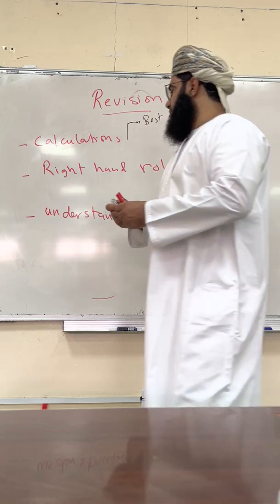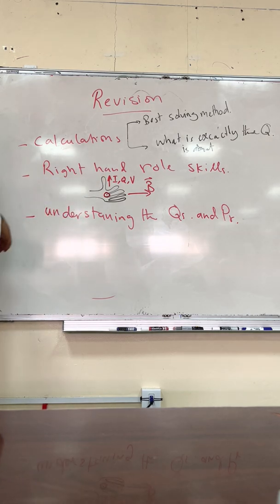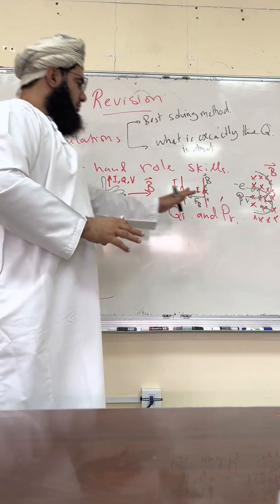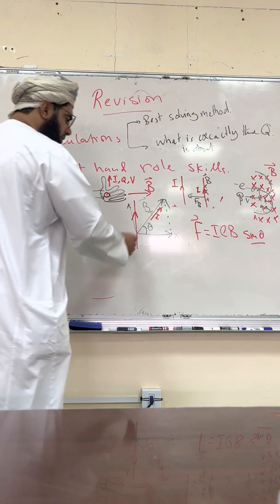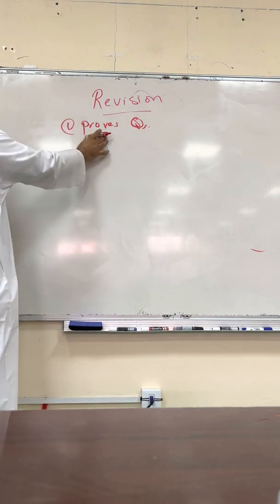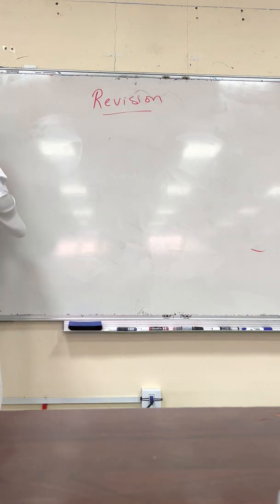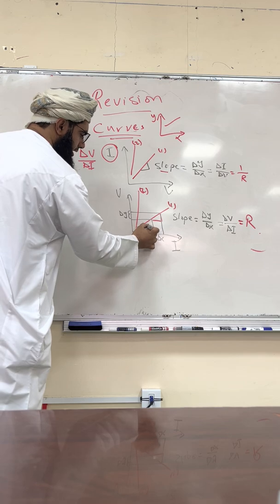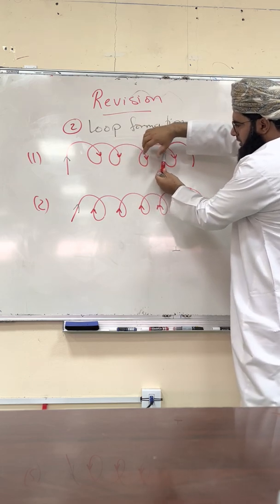General tips for solving physics problems